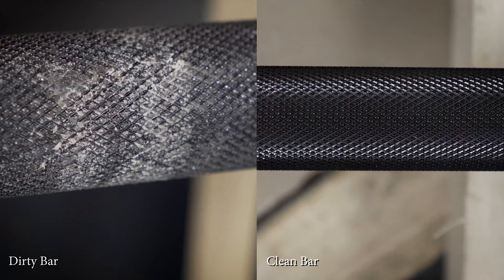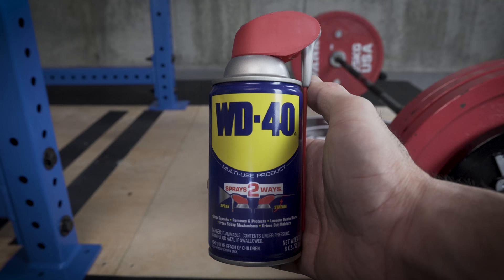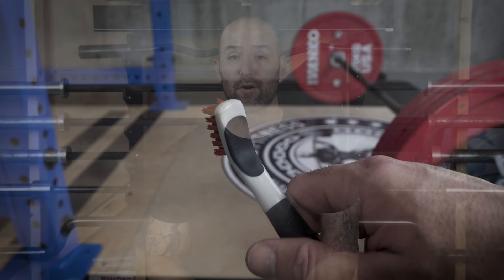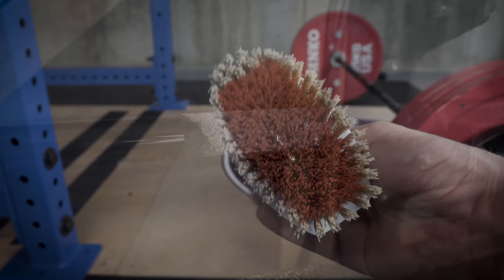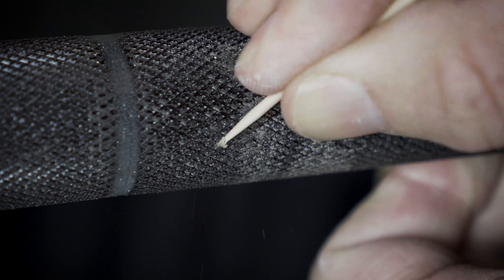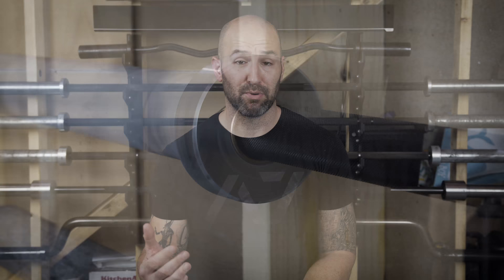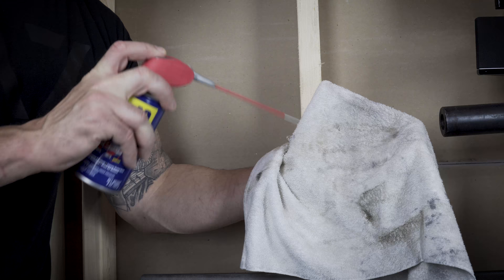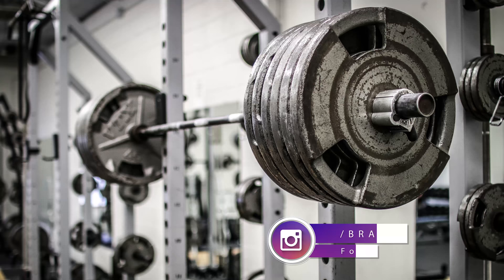How to Clean a Barbell - Barbell Maintenance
We spend a lot of money on equipment, it's imperative we keep it as clean and long lasting as possible.

What you'll need:
-Short firm bristle nylon brush
-3 in One oil
-WD-40 or lubricant of choice
-Lint free rag/towel/shirt

My audio/visual equipment